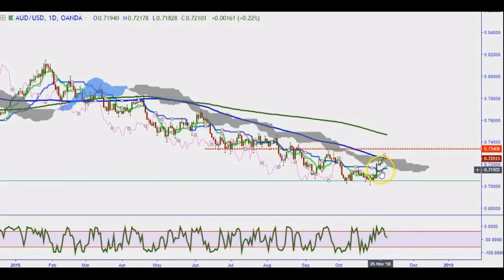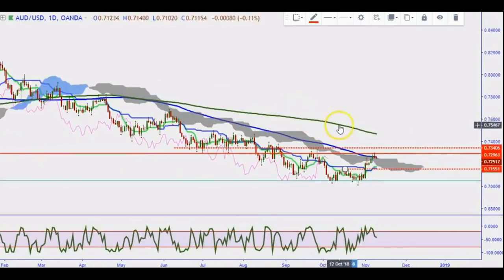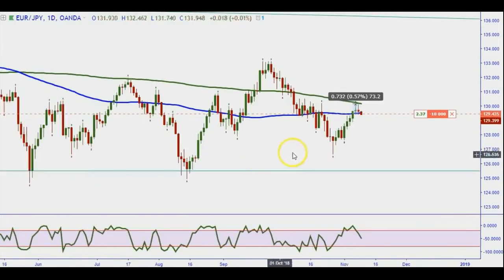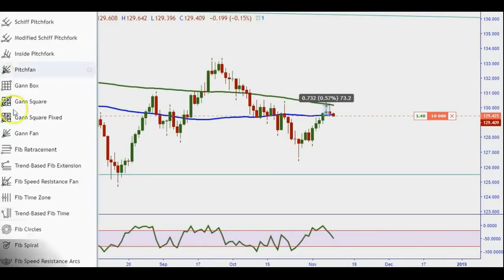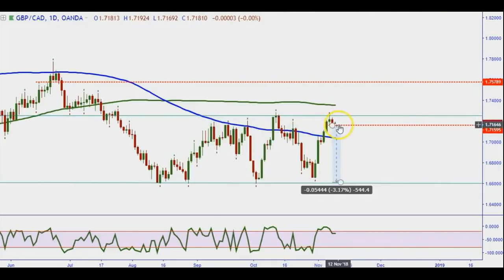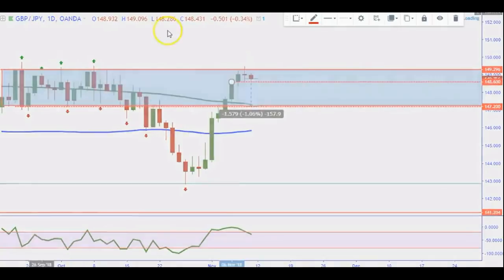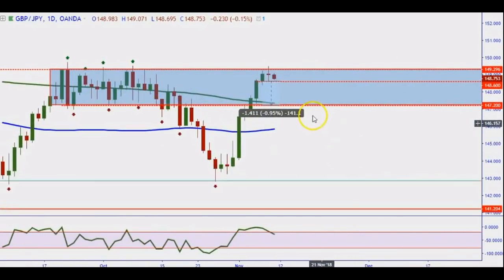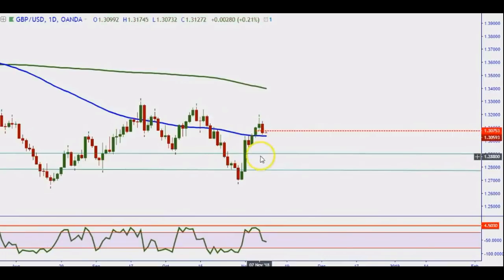Moving Average Trades Update 11 12 18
In this video I am showing how the past trade setups video has turned out!